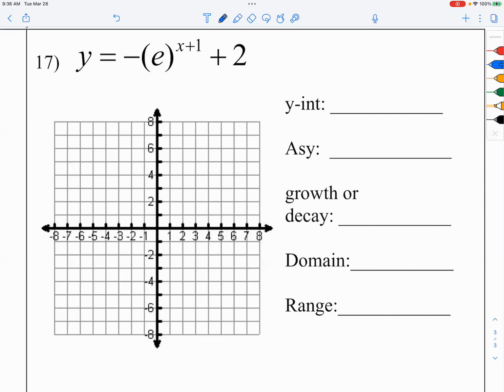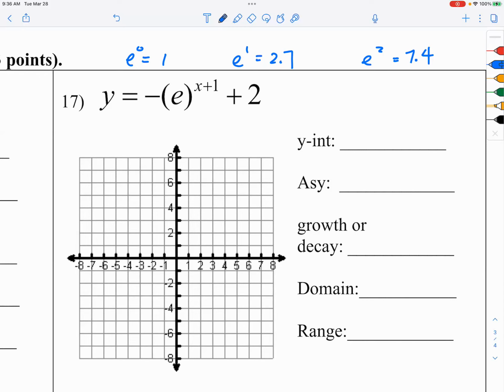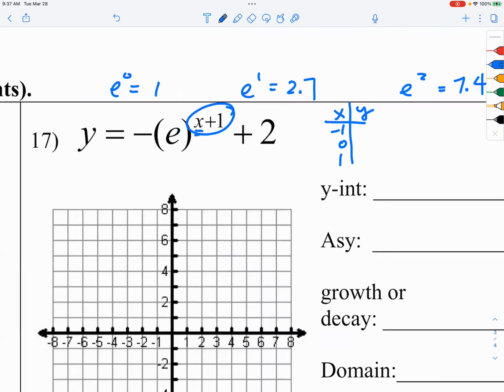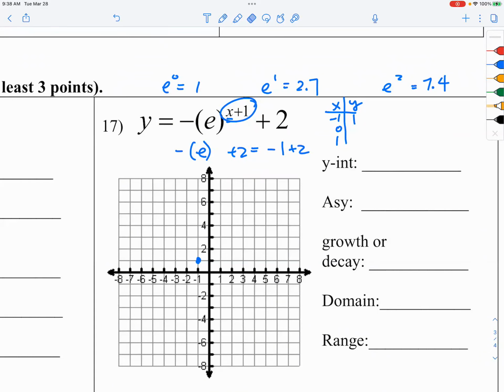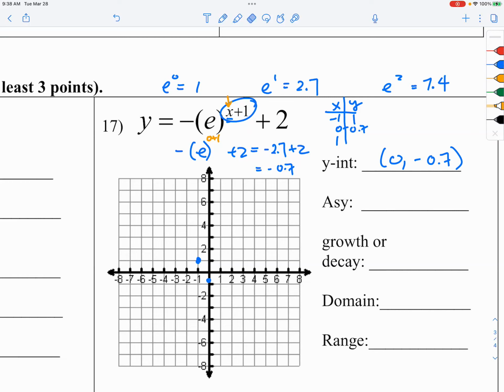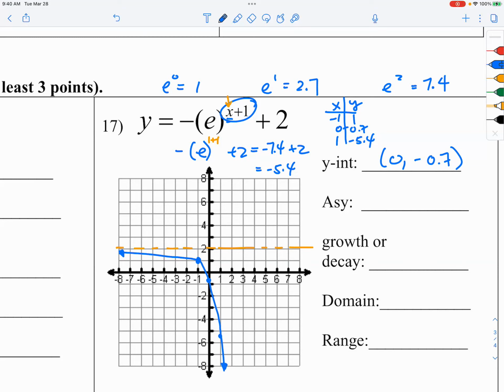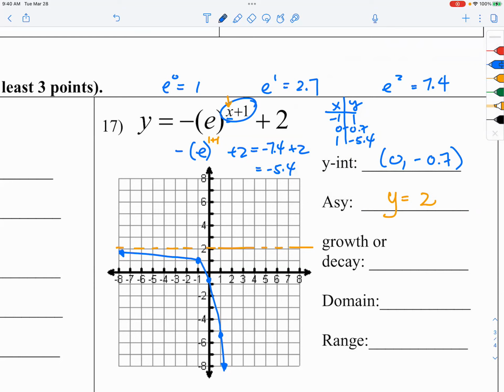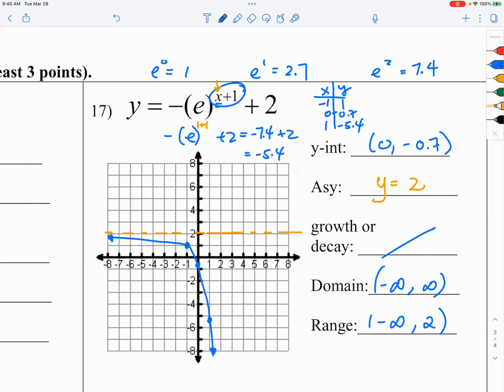[Alg2] Day 6 Exponential: Graphing with "e" WS #17 (Difficulty: Moderate)